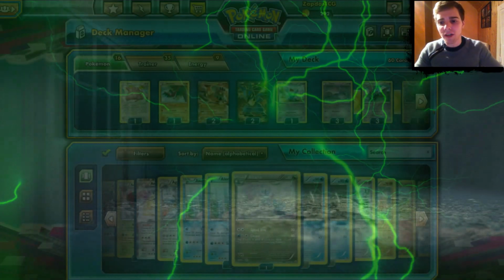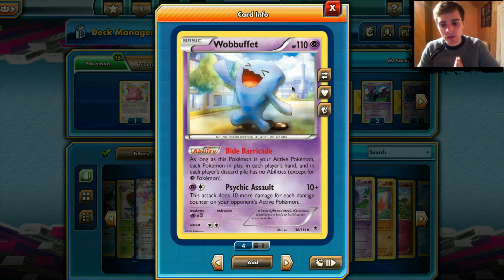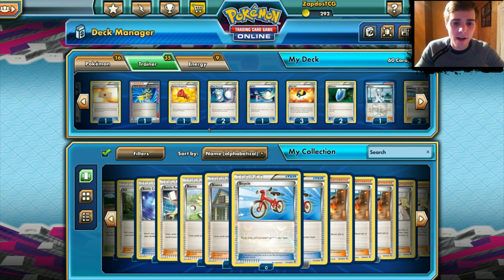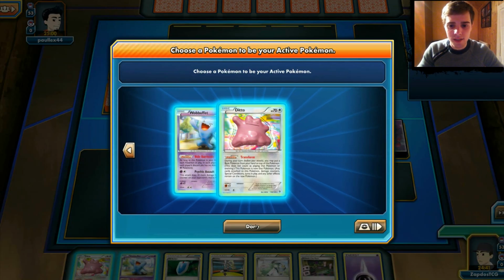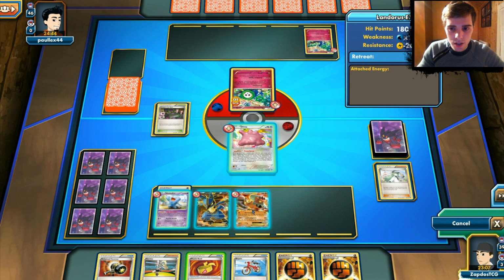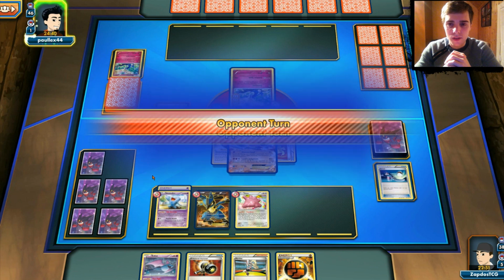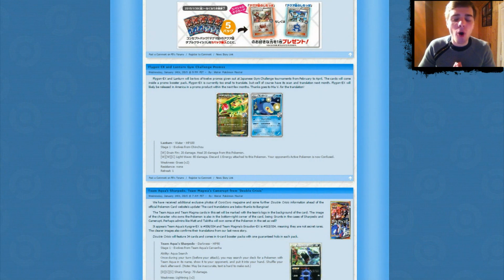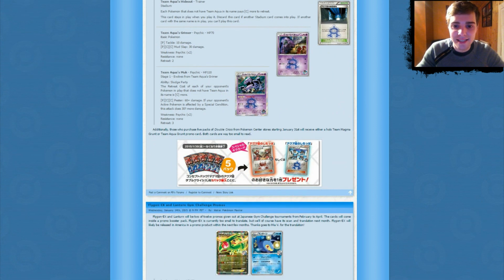Episode 94 - Crobat/Fighting Deck Analysis!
Sup YouTube!

Another week another episode!
Episode 94 will be a new deck analysis video, this time we willl be checking out Crobat/Fighting.
Phantom Forces brought as a lot of new cards to make decks with. We haven't put the spotlight on Golbat and Crobat so now it's time to do that.

With the help of the powerful Fighting Pokemon Landorus EX and Lucario EX these bats provide an epic new deck!
The idea is to use the abilities of your Golbats and Crobats to drop/snipe some damage counters around. Then with the powerful force of the Fighting Pokemon you go for victory. It's quite simple and a lot of fun to play with.

In this video I'll cover the main strategy behind the deck and also take a look at what cards to run. Then we also show the deck in action by doing a quick random match on Pokemon TCG online.
And at the end of the episode there's of course Poké-News, where we'll be looking at the upcoming Double Crisis Japanese counterpart set which will be released soon.

So if you enjoyed it, give some love to the like button because you know I always appreciate that.

Intro rap instrumental:
Pokemon Red Remix by: A Cloud Called Klaus